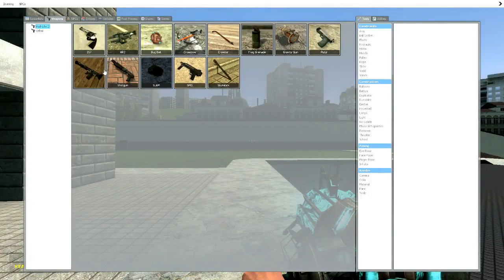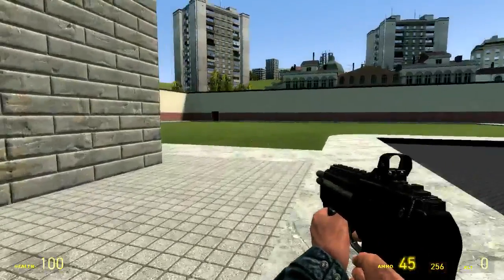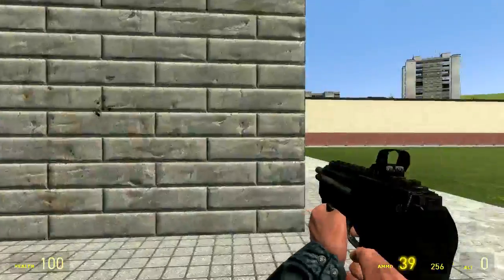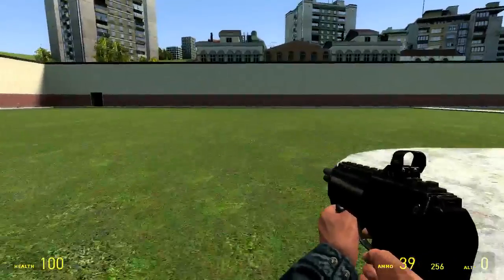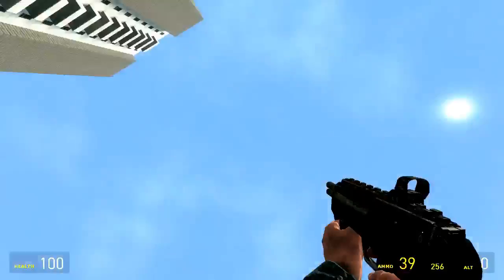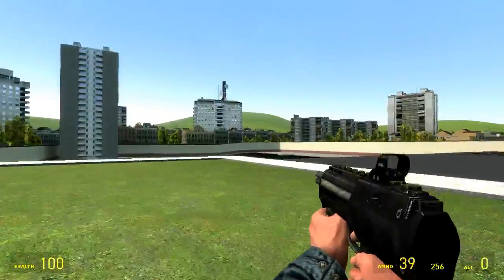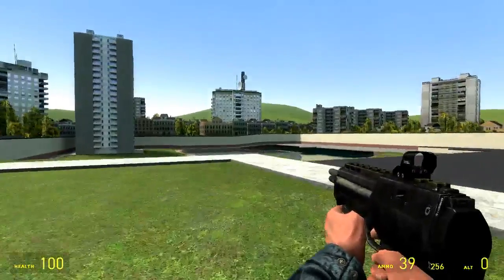Gmod: how to fix missing textures - (gmod fix missing textures)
a quick tutorial telling in gmod how to fix missing textures like when you find somethings in this game all colored in a nonsense way hope you enjoy the video